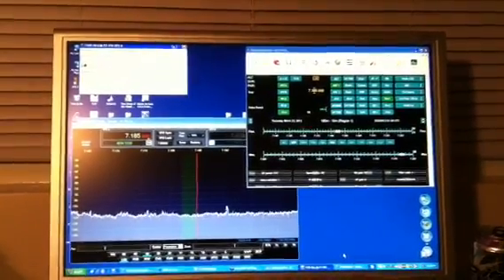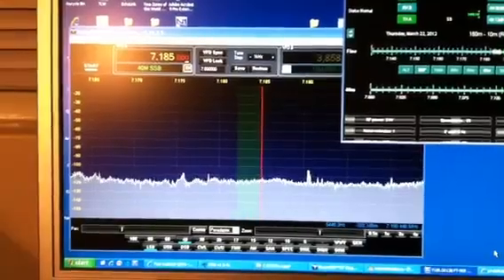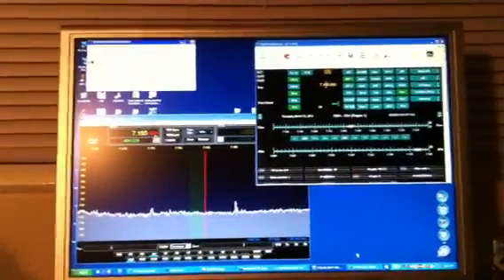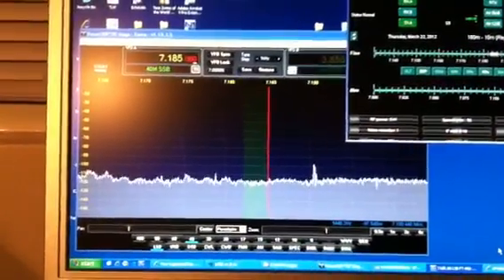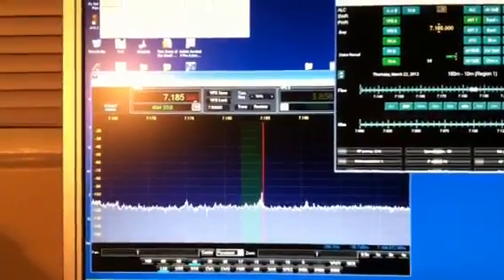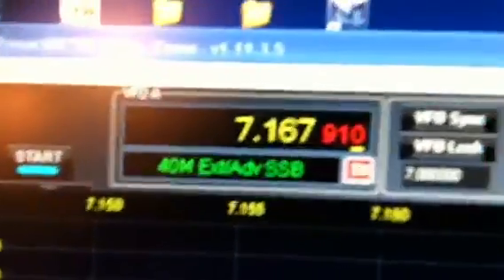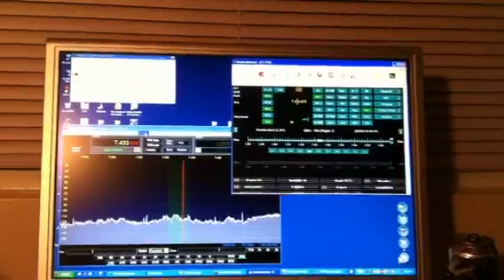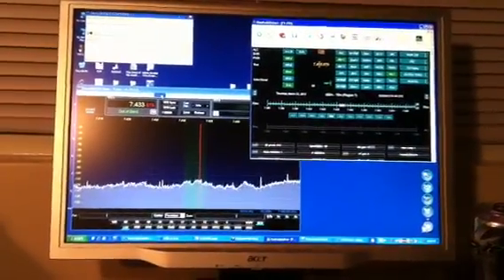NB8I: FT950 In The Shack #7 - LP- Pan, SDR IF Integration Test WrapUp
Final software install of LPB2 to tie all of this together and test.